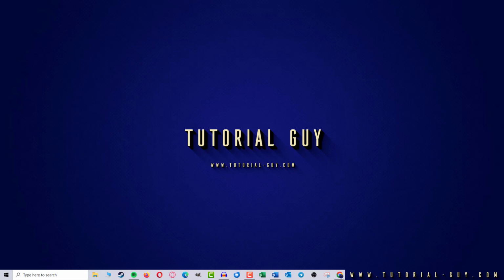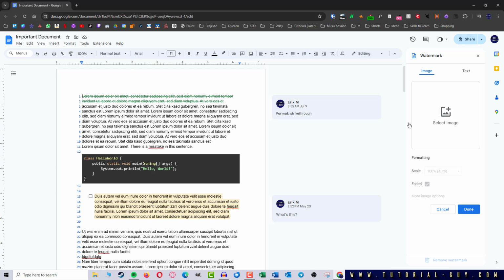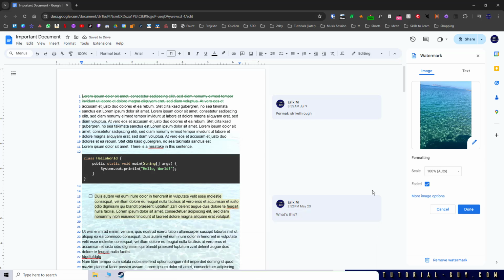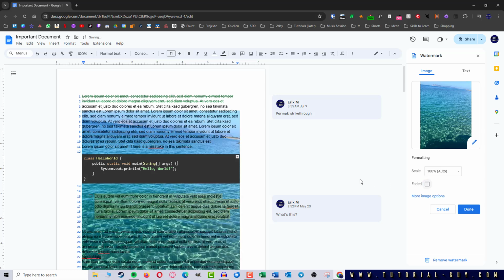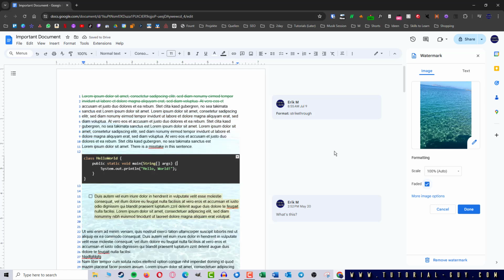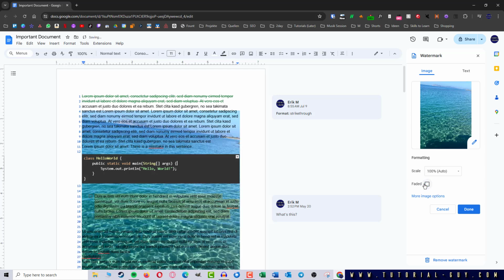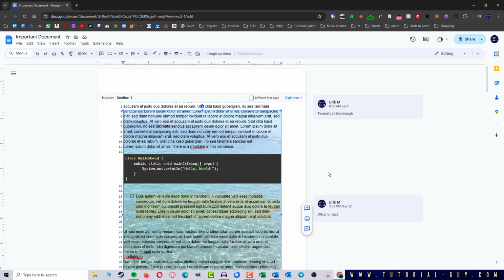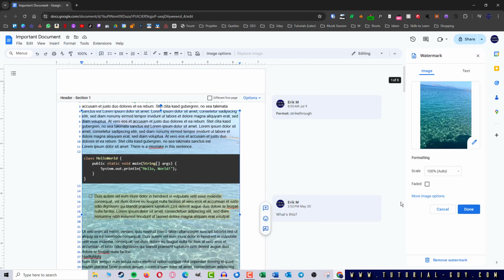How to add a watermark in Google Docs ✅ Tutorial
✓ How to add a watermark in Google Docs ✓ How to insert watermark in Google Docs ✓ Tutorial

In this step-by-step tutorial, you will learn how to easily add a watermark in Google Docs. Watermarks can add a professional touch to your documents and protect your work. Follow along as we guide you through the simple process of inserting a watermark in your Google Docs documents. Watch now to learn this valuable skill!